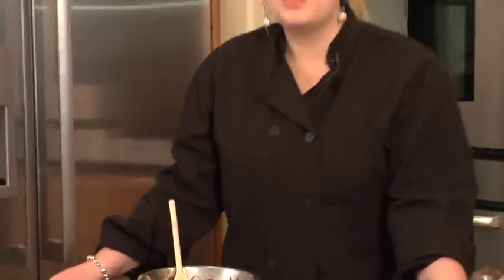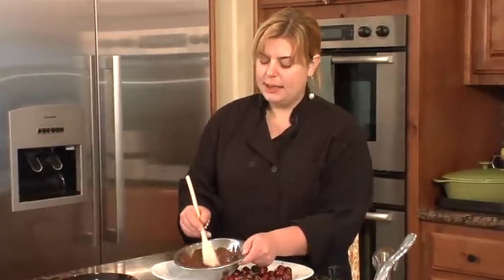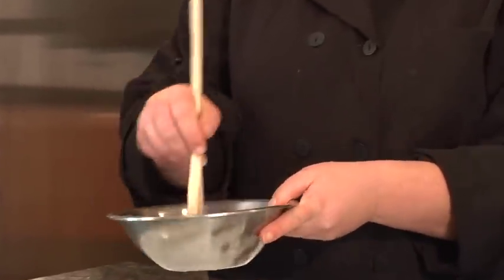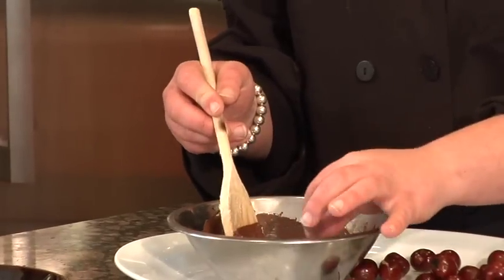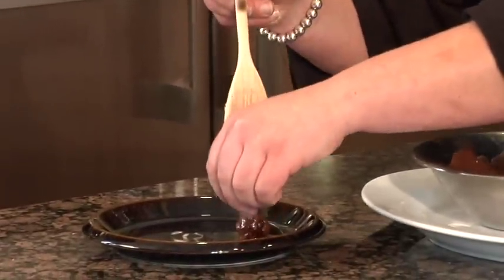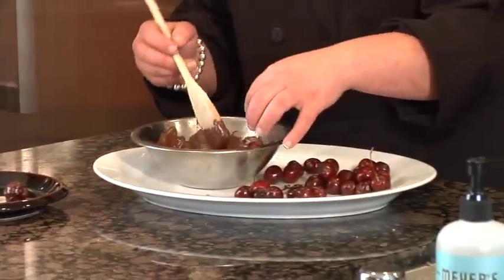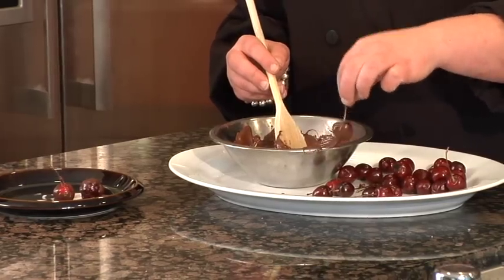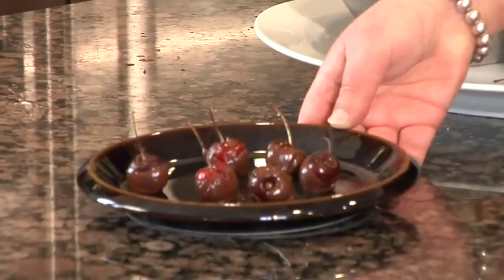Healthy Cooking Lessons : How to Make Chocolate-Covered Cherries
Make chocolate-covered cherries by melting semi-sweet chocolate chips over a double boiler, dipping bing cherries into the melted chocolate and setting the cherries on a clean area while the chocolate hardens. Speed up the hardening process by putting chocolate-covered cherries in the freezer with tips from a private chef and caterer in this free video cooking lesson.

Bio: Gabi Moskowitz works as a private chef and caterer, and began writing about cooking in July of 2008.